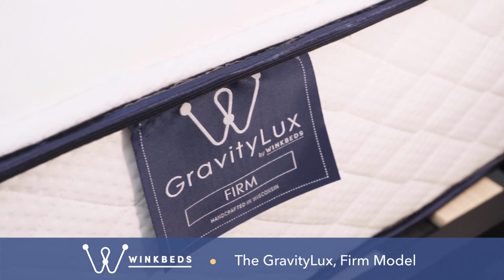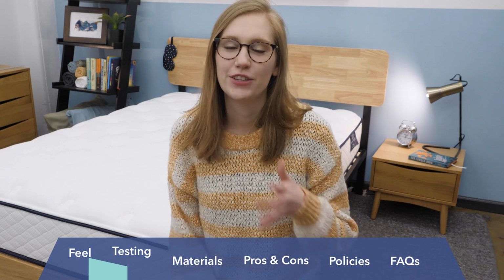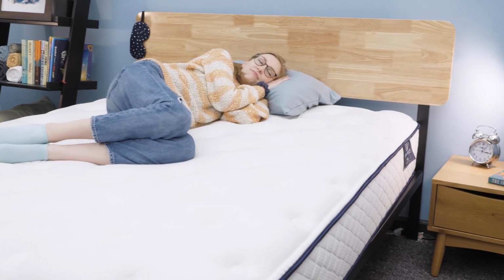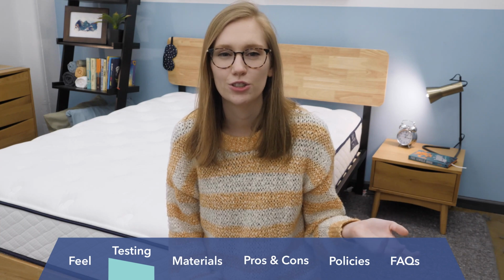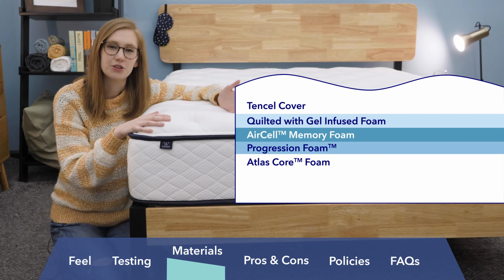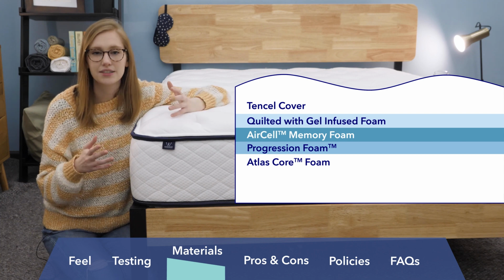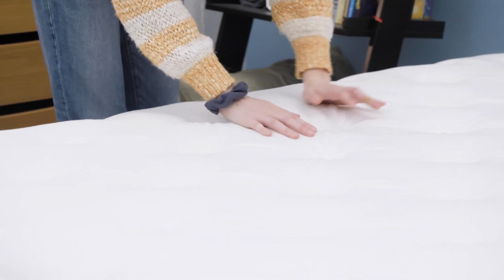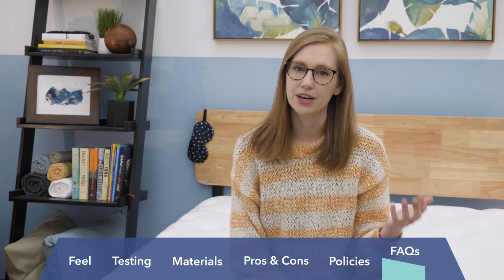WinkBeds GravityLux Mattress Review - Firm Memory Foam?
✅Click the coupon link to SAVE $300 on the WinkBeds GravityLux mattress!

Built with thick layers of memory foam, the GravityLux mattress from WinkBeds is designed with deep pressure relief and comfort in mind. But does the construction actually pull off this cozy aim? To find out, I personally tested the GravityLux mattress, assessing everything from its build to its firmness, pressure relief, motion transfer, and bounce. After giving it a thorough evaluation, I’m ready to share my expert thoughts with you!

0:00 Introduction
1:00 What does the GravityLux feel like?
2:01 Testing out the WinkBed GravityLux
5:12 WinkBed GravityLux Materials
6:44 Is the WInkBed GravityLux a good mattress?
7:30 WinkBed GravityLux Cons
8:08 WinkBed Company Policies
8:47 Does the GravityLux need a box spring?
9:05 Can you flip the GravityLux?
9:15 Where are WinkBed Mattresses made?